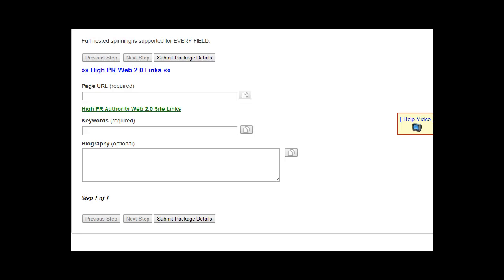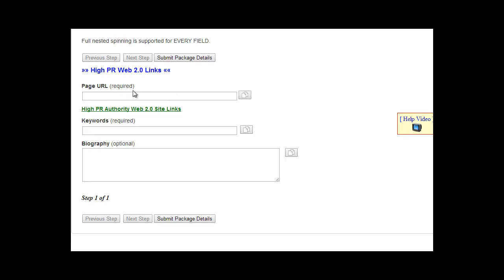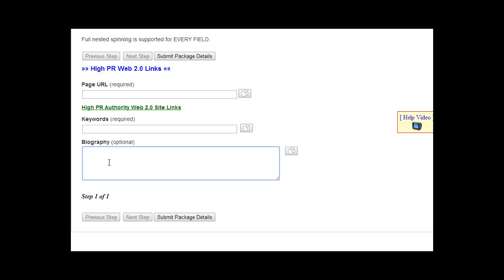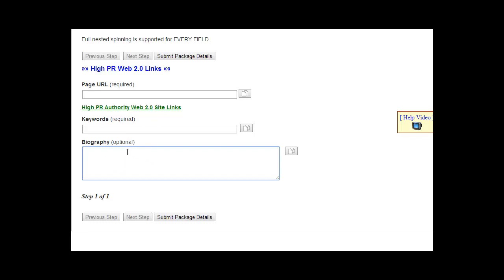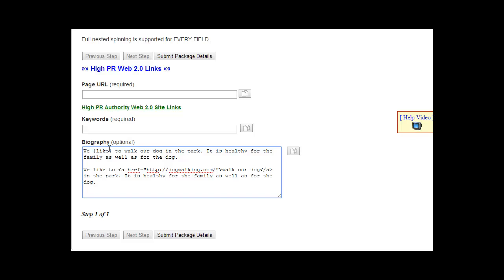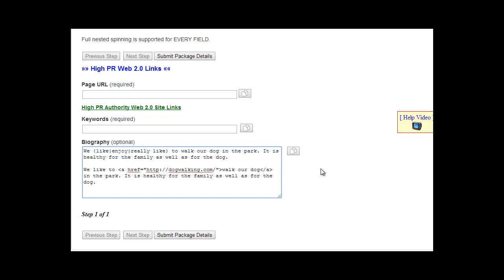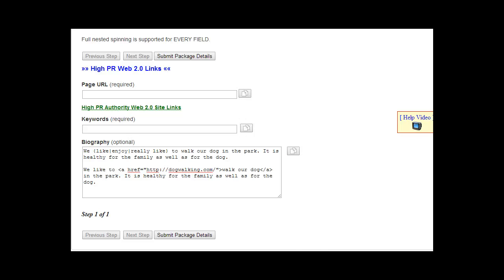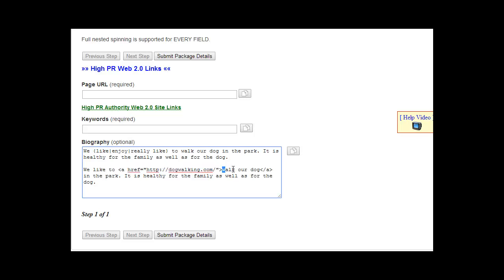Web 2.0 Profile Links from RankCrew